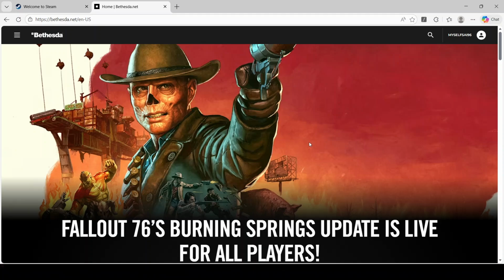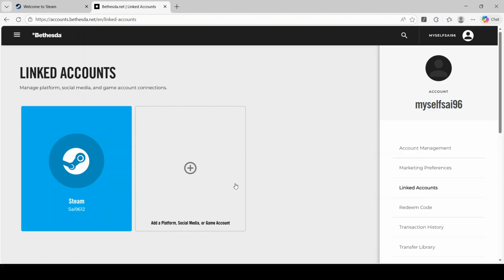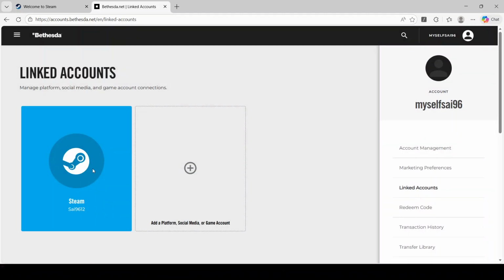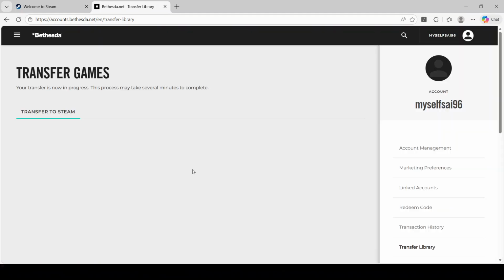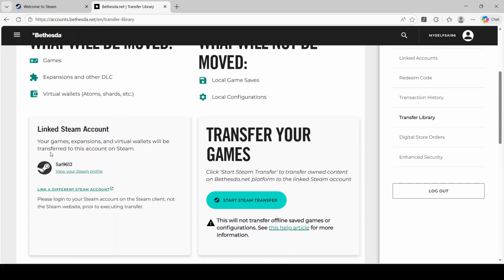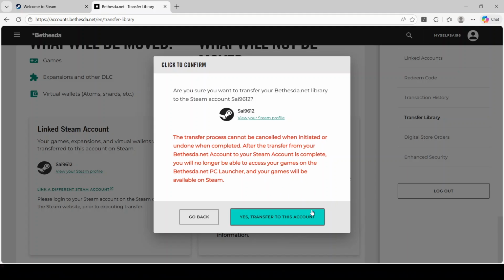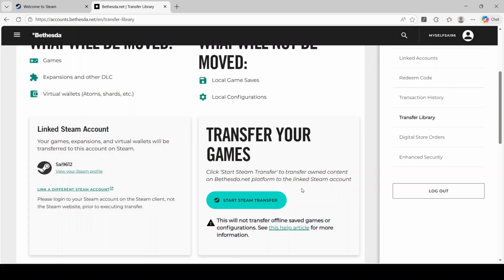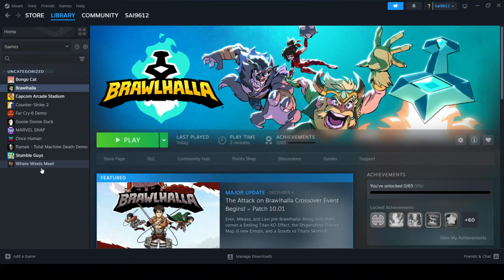How To Transfer Your Bethesda Launcher Account to Steam 2026 (Step By Step)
Learn How To Transfer Your Bethesda Launcher Account to Steam in this video.

In This Video, We'll Show You 👇
Bethesda Launcher To Steam Transfer
Transfer Bethesda Account To Steam
Bethesda Account Steam Transfer
Migrate Bethesda Account To Steam
How To Move Bethesda Account To Steam
Bethesda Launcher Steam Migration
Steam Bethesda Account Transfer
Transferring Bethesda Account To Steam
Bethesda Launcher Steam
Steam Transfer Bethesda
Bethesda Launcher
Steam
How To Transfer
Bethesda Account
Transfer Account
Account Transfer
Bethesda
Steam Account